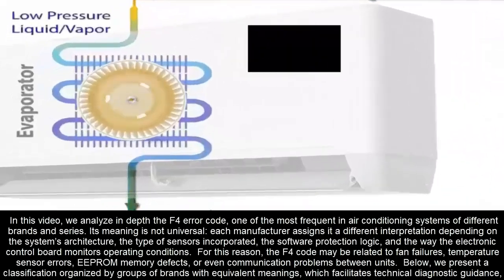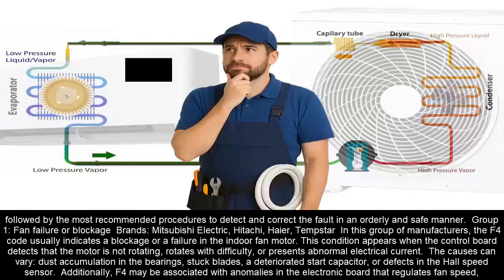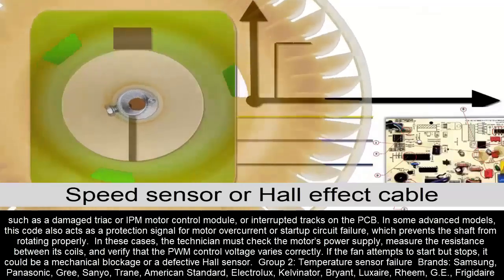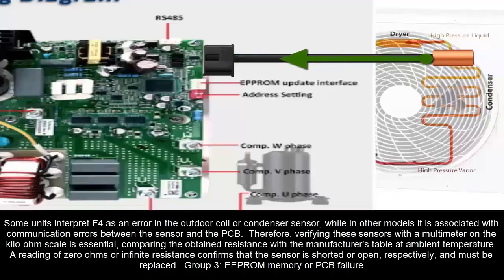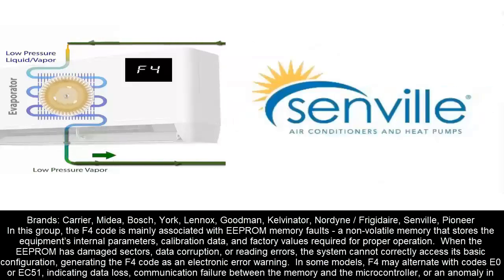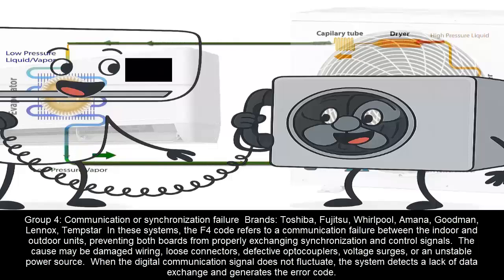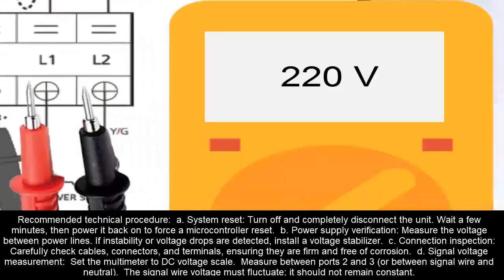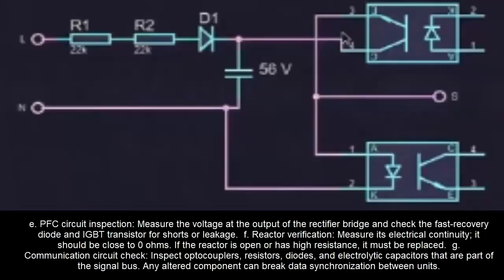Air Conditioner F4 Error Code ❄️ What It Means and How to Fix It Fast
In this video, we provide an in-depth technical analysis of the F4 error code, one of the most frequent faults found in air conditioning systems from multiple brands and product lines. The meaning of the F4 code is not universal; it varies significantly depending on the manufacturer, the architecture of the electronic control system, the type of sensors installed, and the communication logic between indoor and outdoor units.

Because of this, the F4 error can indicate fan failures, temperature sensor problems, PCB defects, EPRM memory corruption, or communication errors between units. In this video, we classify the interpretation of the F4 code by brand groups and present a step-by-step technical procedure to help you diagnose and repair the problem in a safe and accurate way.

✔ Group 1 — Indoor Fan Failure or Blockage

Brands: Mitsubishi Electric, Hitachi, Haier, Tempstar
Learn how an obstructed or damaged indoor fan motor triggers the F4 code. We explain:

Motor not rotating or rotating with difficulty

Dust in bearings, stuck blades, defective capacitors

Hall sensor faults and PCB issues (triac, IPM module, damaged tracks)

How to measure motor coil resistance and PWM control voltage

✔ Group 2 — Temperature Sensor Failure (NTC Sensors)

Brands: Samsung, Panasonic, Gree, Sanyo, Trane, American Standard, Electrolux, Kelvinator, Bryant, Luxaire, Rheem, GE, Frigidaire
Here, the F4 code is linked to NTC sensor faults in evaporator or condenser coils. You’ll learn:

How open, shorted, or out-of-range sensors trigger F4

How heat damage, broken wires, or corroded terminals affect readings

How to test NTC sensors with a multimeter (kΩ scale)

How to compare readings using manufacturer resistance charts

✔ Group 3 — EPRM Memory or PCB Error

Brands: Carrier, Midea, Bosch, York, Lennox, Goodman, Kelvinator, Nordyne, Frigidaire, Senville, Pioneer
In these models, F4 is tied to EPRM memory failures or corrupted system data. You’ll understand:

Symptoms like unstable codes, restarts, and erratic operation

How to check solder joints, voltage regulators, and data bus resistances

When the EPRM must be replaced with a factory-programmed module

✔ Group 4 — Communication or Synchronization Error

Brands: Toshiba, Fujitsu, Whirlpool, Amana, Goodman, Lennox, Tempstar
In this group, F4 indicates communication failure between indoor and outdoor units. We explain:

How loose connectors, damaged wires, or oxidized terminals break data exchange

How to measure DC signal voltage for communication lines

How to test reactors, PFC circuits, diodes, IGBTs, and optocouplers

🛠 Recommended Technical Procedure (Step-By-Step)

System reset: Disconnect power to reset the microcontroller

Power supply verification: Measure voltage and check for drops or instability

Connector inspection: Check terminals, cables, and corrosion points

Signal voltage measurement: Verify fluctuating communication signals

PFC and rectifier testing: Check bridge rectifier, diodes, and IGBT

Reactor continuity check

Communication circuit inspection: Optocouplers, resistors, capacitors, diodes

❄️ Why This Video Is Essential for HVAC Technicians

This guide provides the technical foundation you need to correctly diagnose the F4 code in multiple brands. Ideal for HVAC technicians, appliance repair specialists, engineering students, and DIY users who want accurate diagnostic methods instead of trial and error.

🔔 Activate notifications to stay updated on upcoming error-code tutorials and advanced troubleshooting videos.